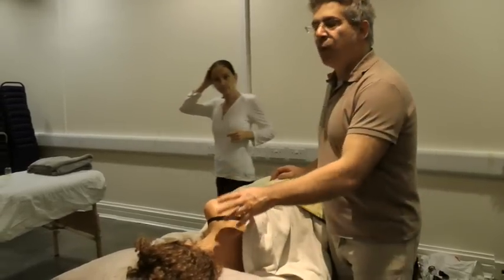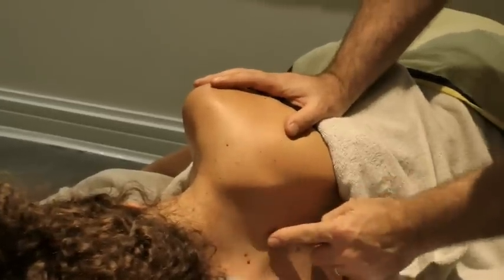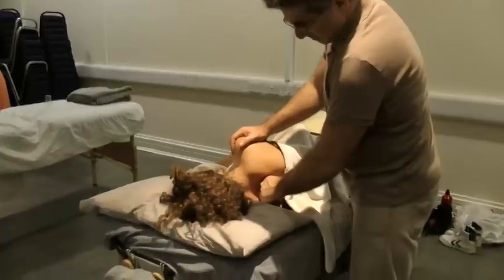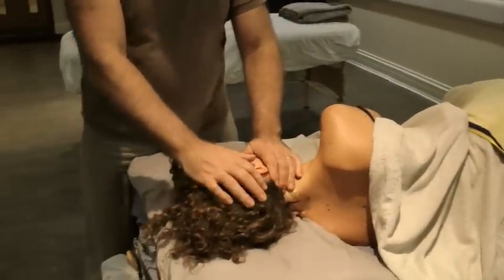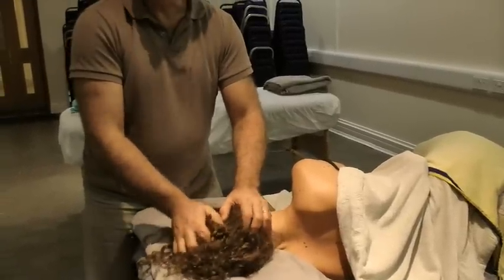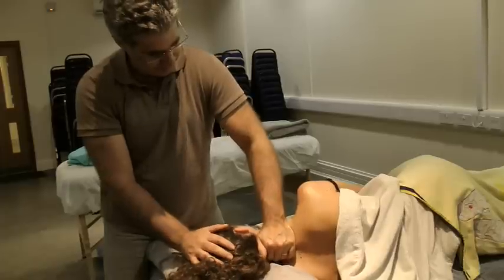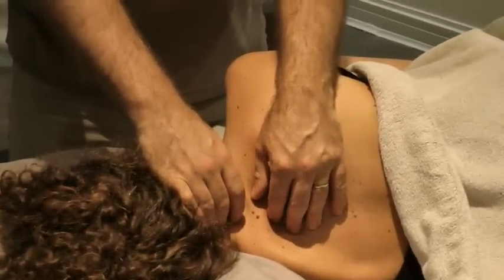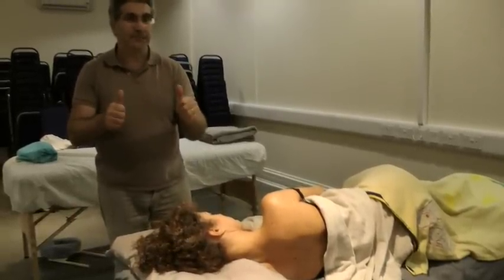Neck and shoulders side lying